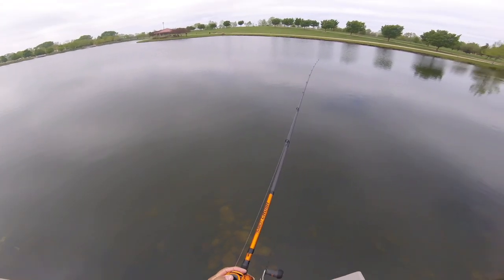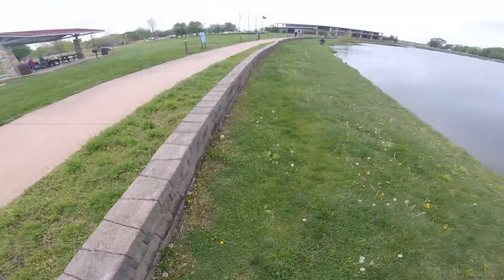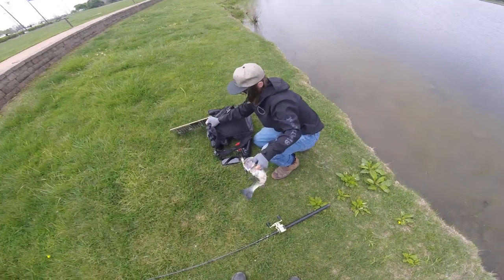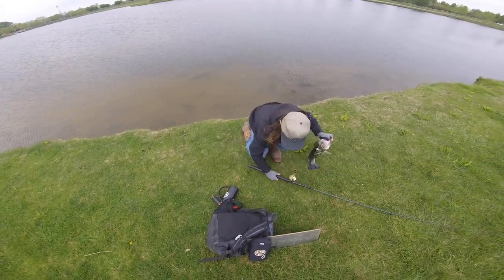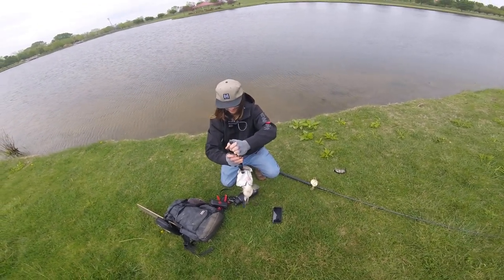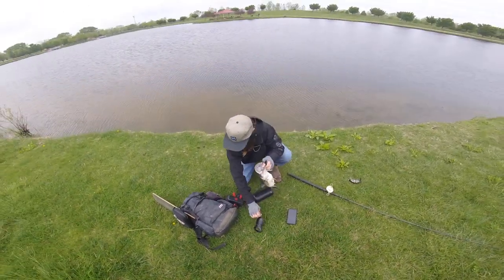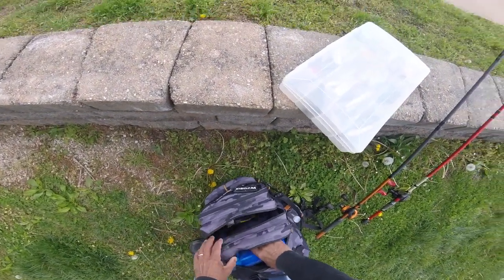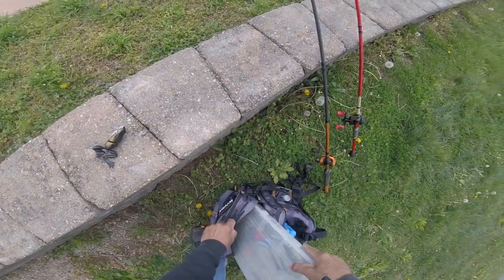What ????? He Did It Again ! Big glide bait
All of the videos will be footage of real fishing .  Fishing days that the average angler has. The editing done will not depict me catching back to back monster bass or a bass on every cast. If you see that in my videos it will actually be happening. So in short if you want to see what real fishing is , then you have come to the right channel.